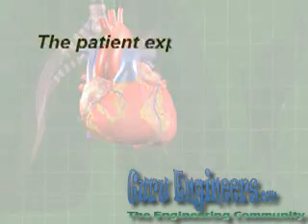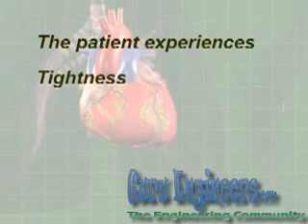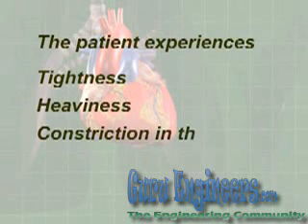How Do I get Heart Problem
Health information explaining what causes a heart. Also see the following parts: "What is a heart attack?", "How is a heart attack diagnosed?" and "How is a heart attack treated?"
Heart Attack Surgery/Stent Cardiology Videos disease health food home fitness sports technology